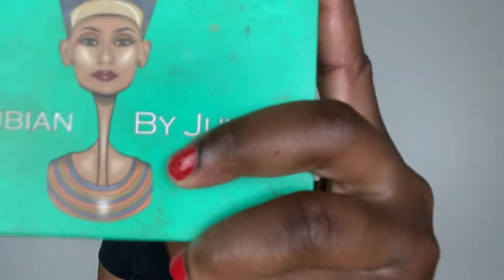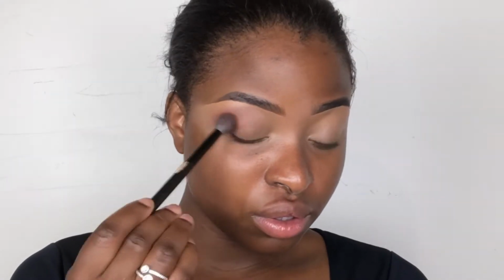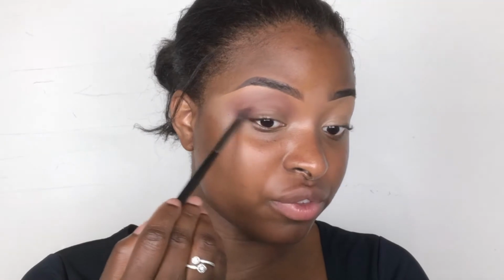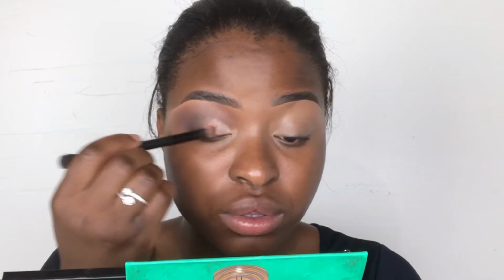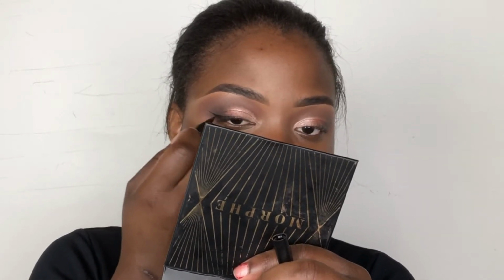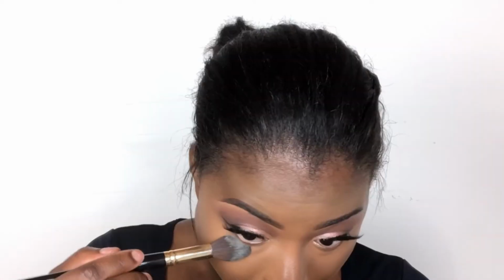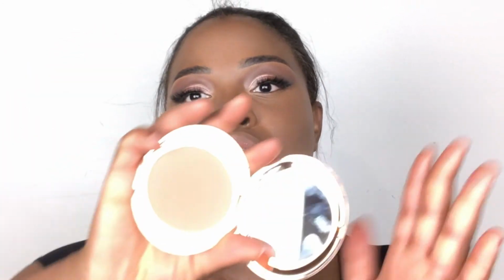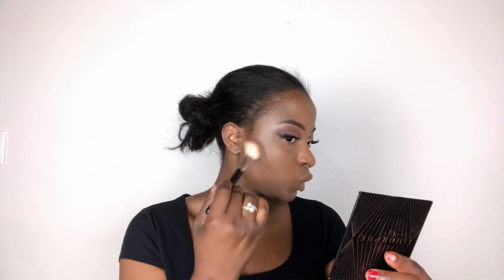Detailed Eyeshadow Tutorial | PRISCILLA AYODELE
Hey beauties, hope y'all are staying safe!! I hope this video helps you guys out, doing eyeshadow can be very "interesting" I did my best to keep it simple but Glam at the same time!

P.s: This video was recorded a while back as you can see your girl still had a full head of hair, Enjoy

Let me know down below anything I should do better, change or what I'm doing well will really help, kisses!

Make sure to subscribe to the Channel, share with your friend, like and also comment down below your thoughts on this look and what you would like to see in the future! see you soon